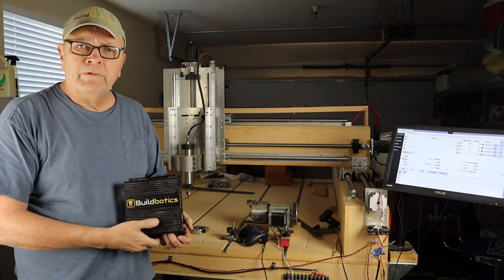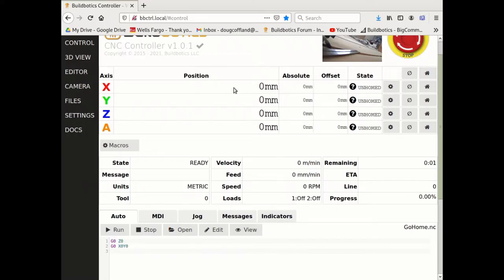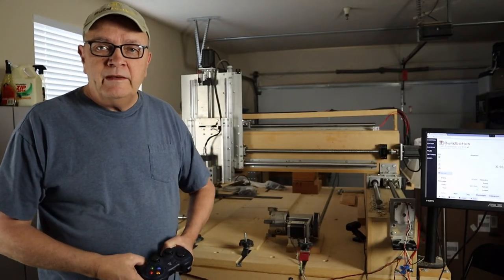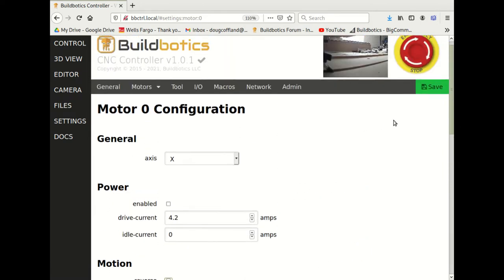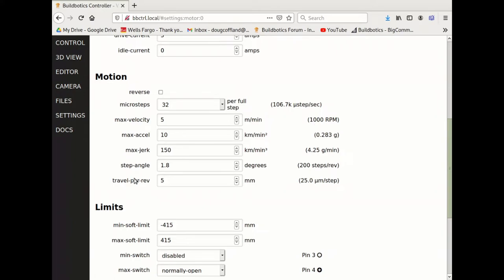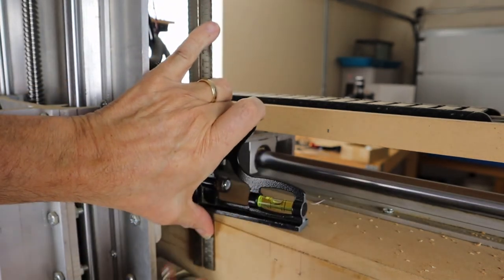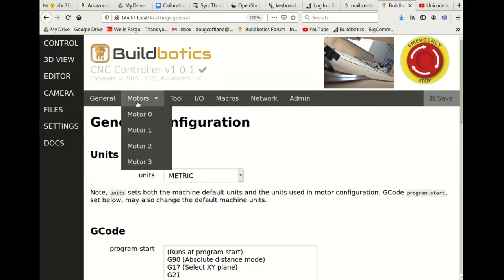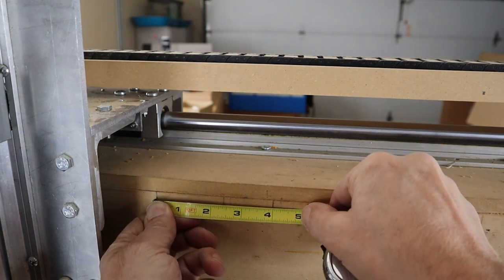CNC Axis Calibration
Chapters: Click the time stamp to jump to the that part of the video.
0:00 Introduction
0:43 Fix stalling motors
2:25 Setting the axis directions
3:47 Setting the travel distances
4:40 Measuring the current travel distance
6:25 Setting the new travel distance
8:15 Conclusion
This video describes how to calibrate the axis on your CNC Machine.The video is made using a Buildbotics CNC Controller, but the content may be applicable to other controllers as well.